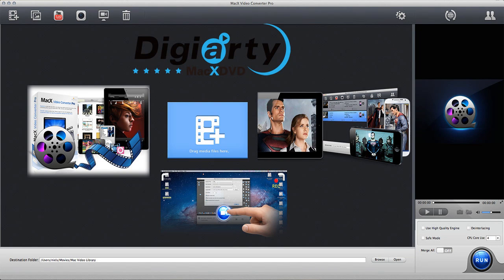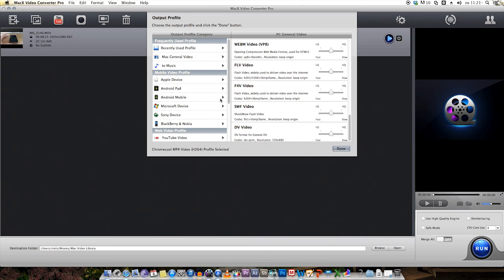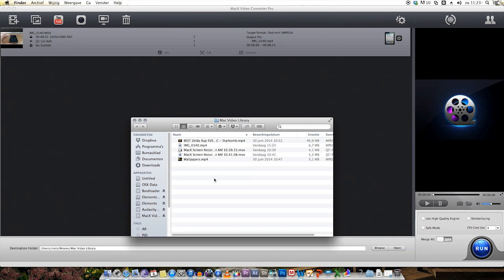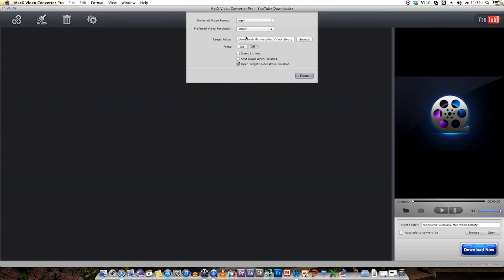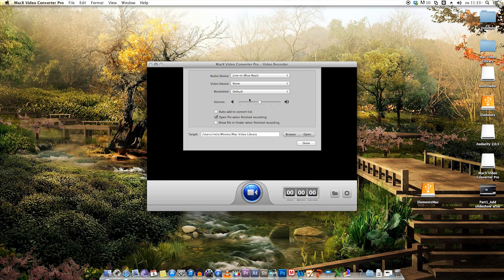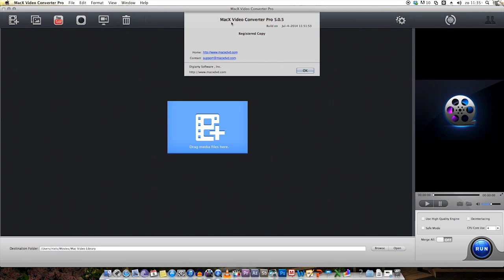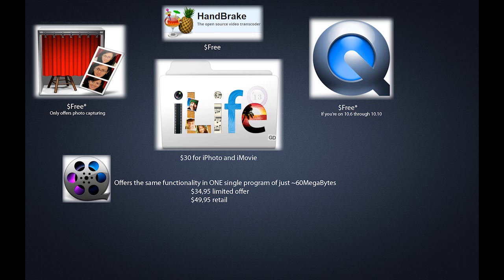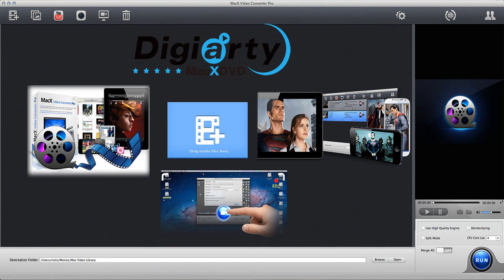MacX Video Converter Pro - In-Depth Review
An in-depth look at Digiarty's MacX Video Converter Pro, which offers an attractive package for a reasonable price.